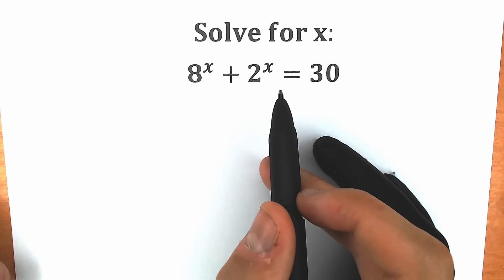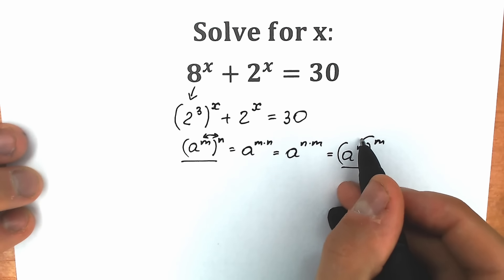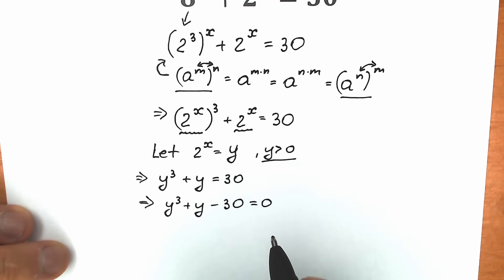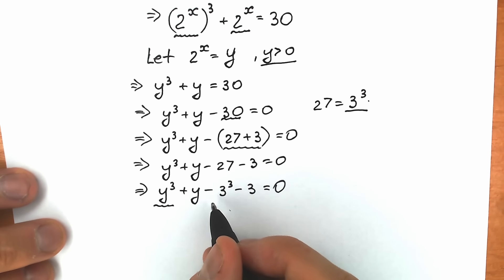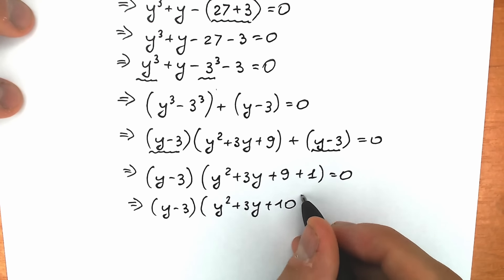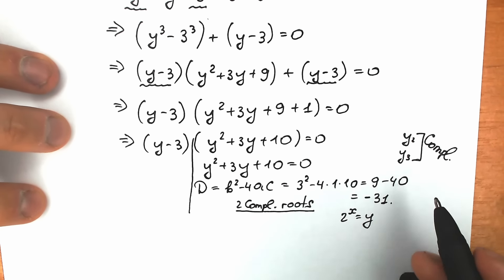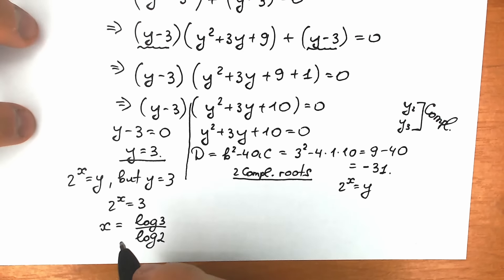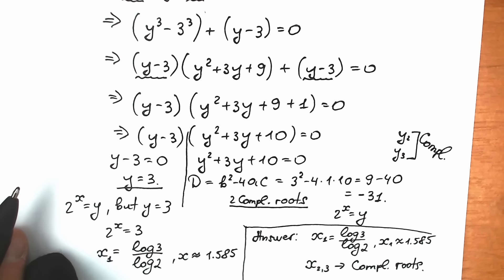A tricky math problem for 9th Graders | Can you solve?